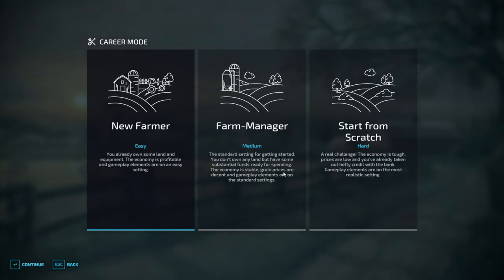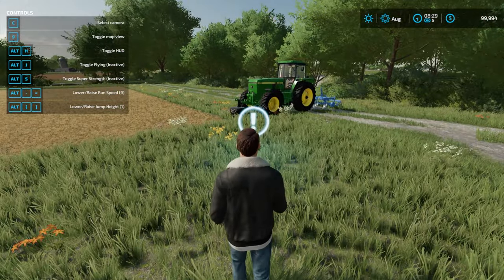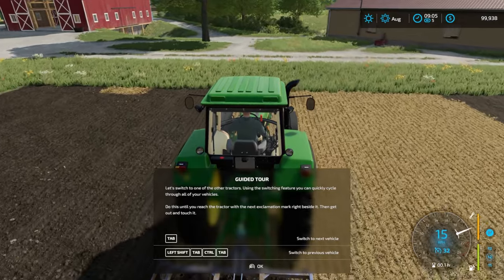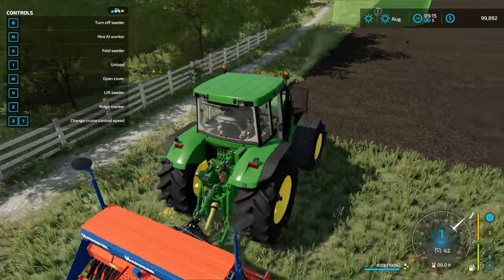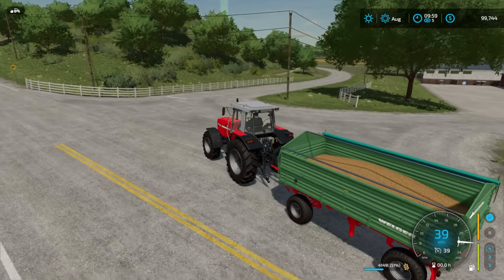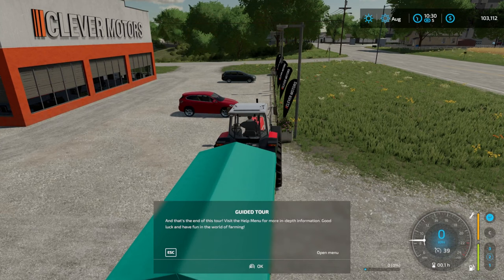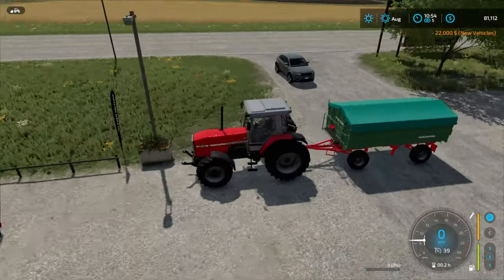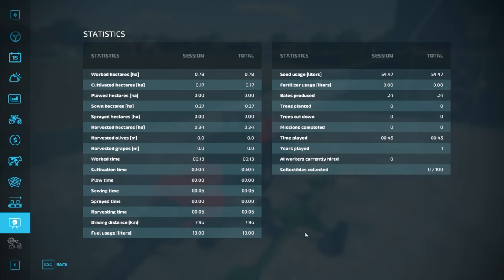My First Farm | Farming Simulator 22 - Elmcreek - Episode 1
Welcome to my very first "Let's Play" in Farming Simulator 22 on Elmcreek.

I definitely enjoyed a number of Simulation games over the years; however, this is my very first time playing a Farming Simulator game.  Farming Simulator 22 very much appears to have pretty much all of the elements that I'm looking for in a game.

Pour yourself a cup of coffee and join me on my Let's Play of Elmcreek in Farming Simulator 22.